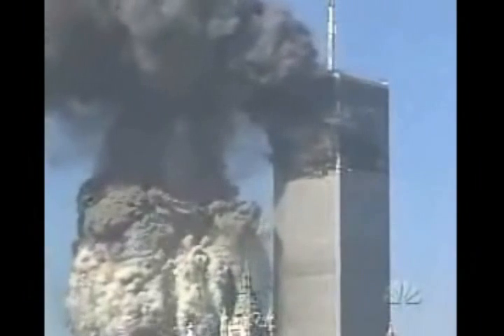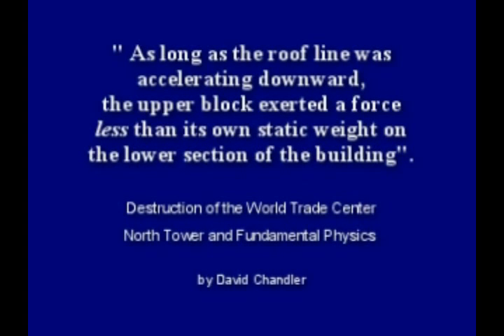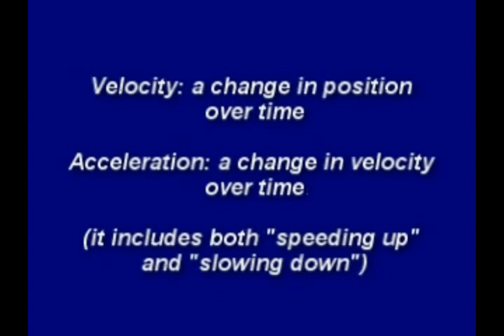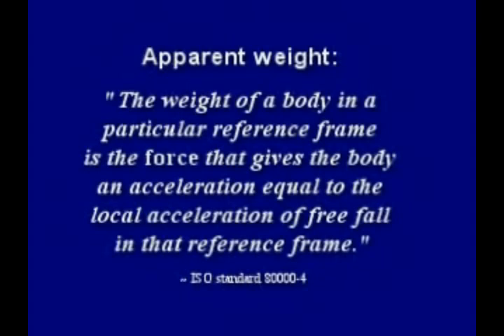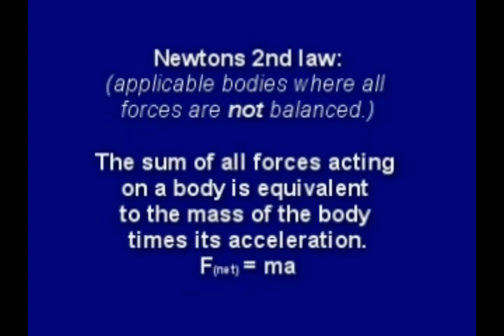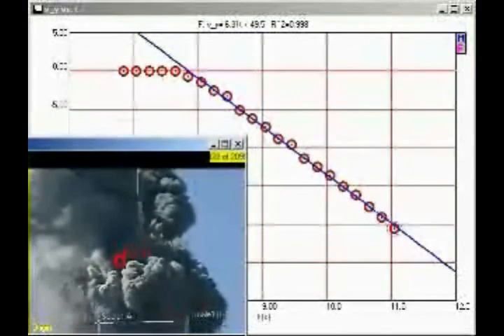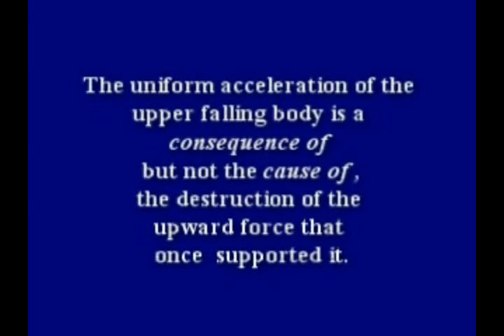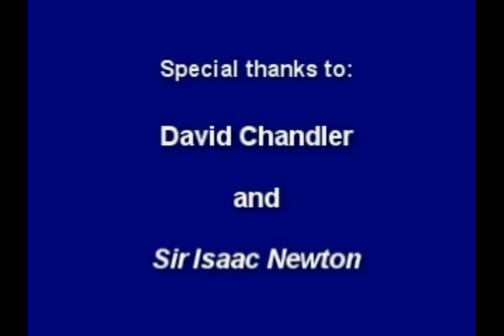Jonathan Cole - 9/11 Experiments: Newton vs. NIST - AE911Truth.org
Jonathan Cole pits NIST (National Inst. of Standards and Technology) against Newton in these force filled experiments.